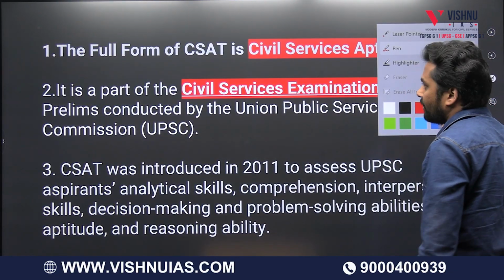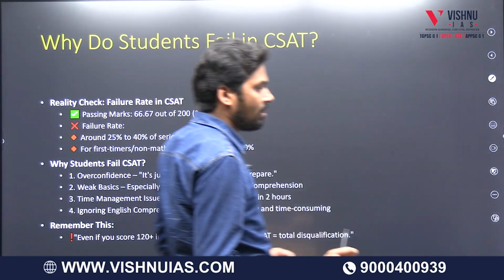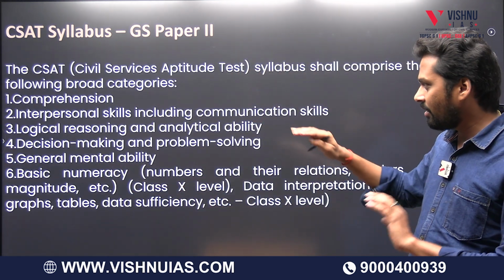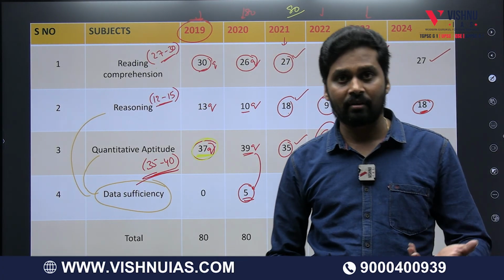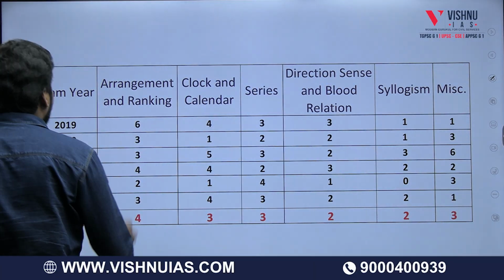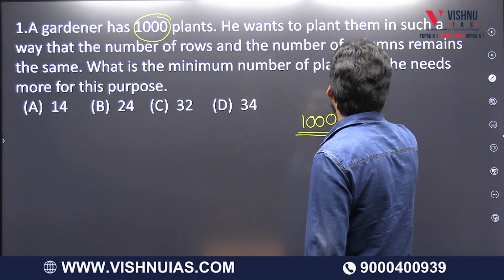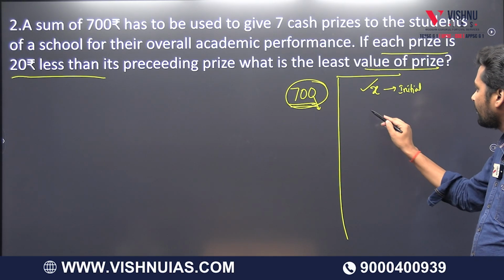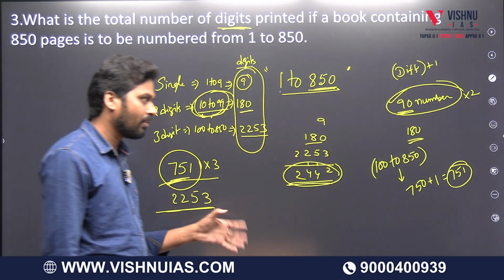CSAT Orientation Session for UPSC CSE 2026–27 | Gowri Shankar Sir | Vishnu IAS Academy